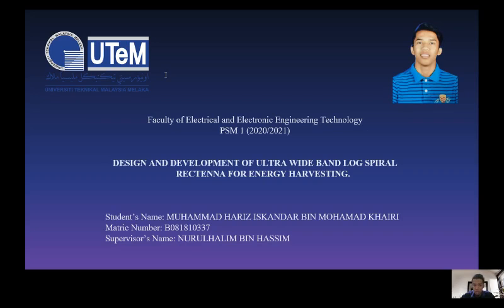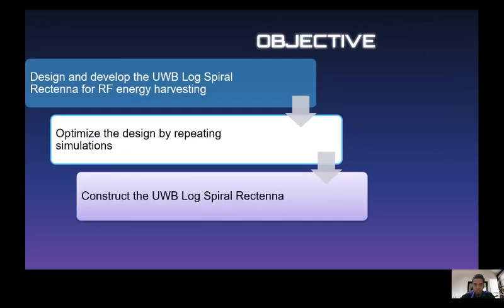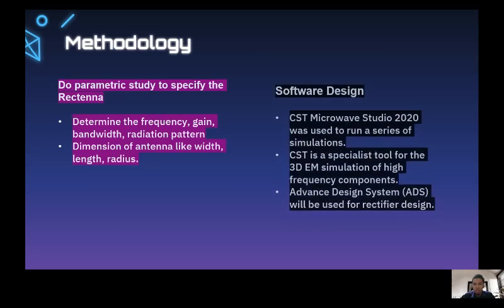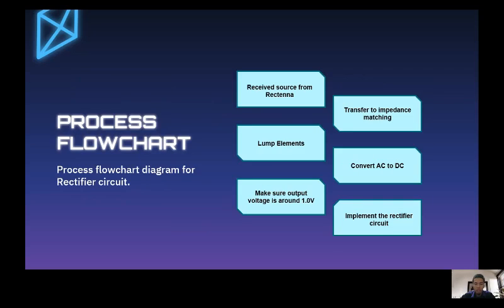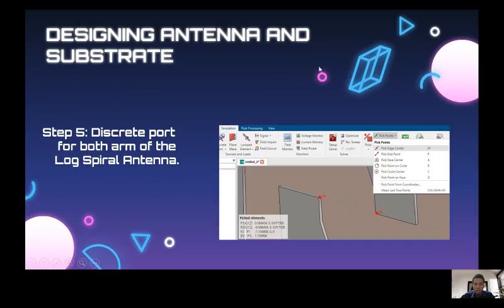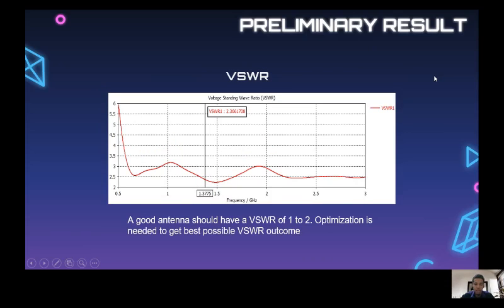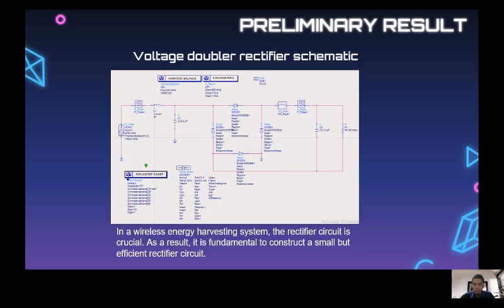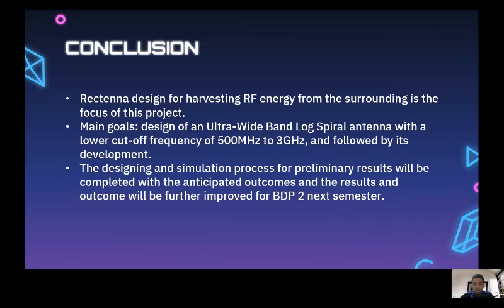BDP 1 PRESENTATION FTKEE UTEM HARIZ ISKANDAR 2021